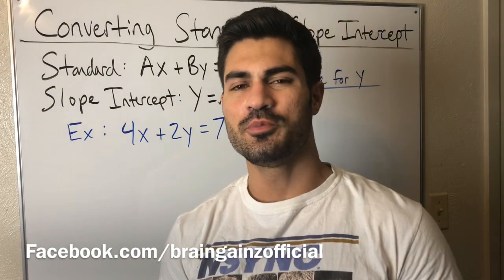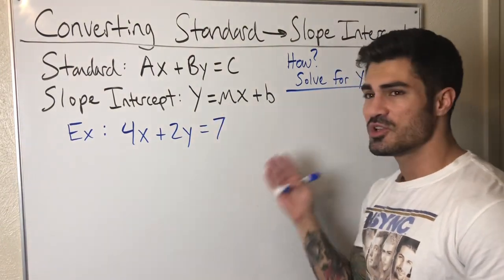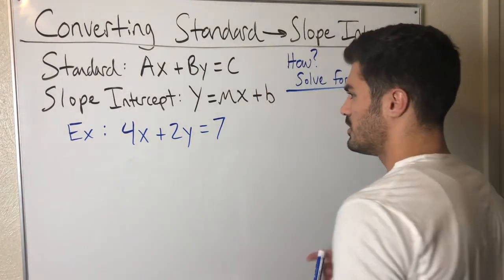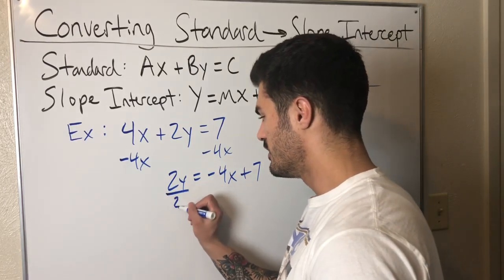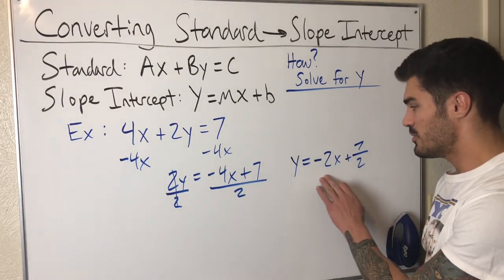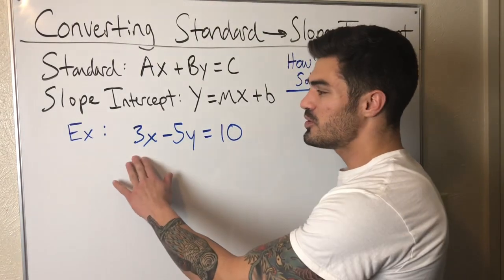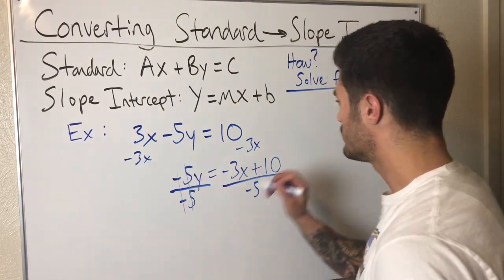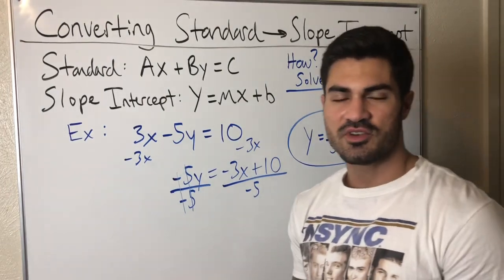Converting from Standard Form to Slope Intercept Form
In this video, I demonstrate how to convert a linear equation from standard form to slope intercept form.